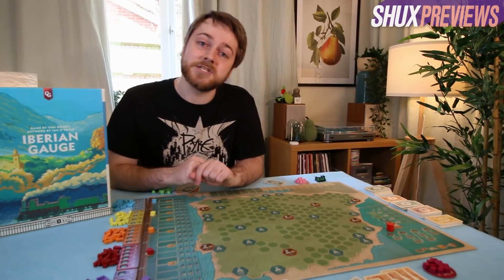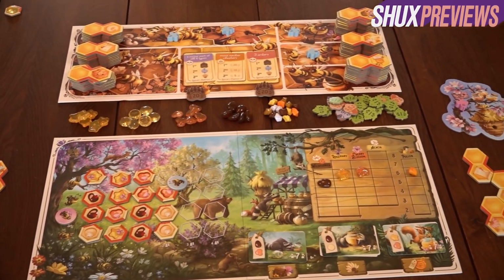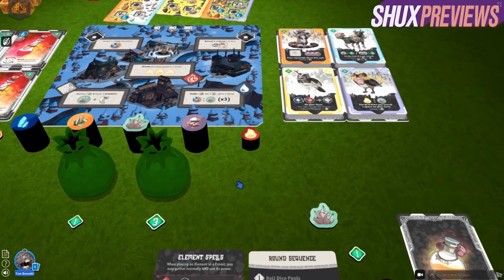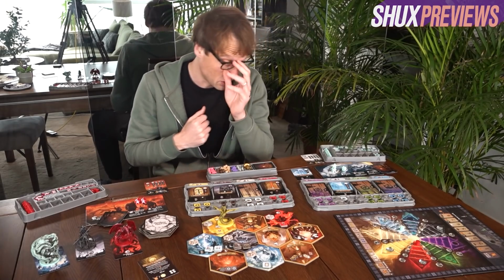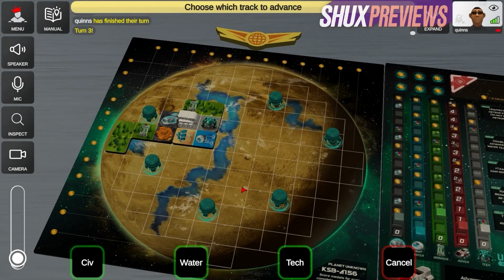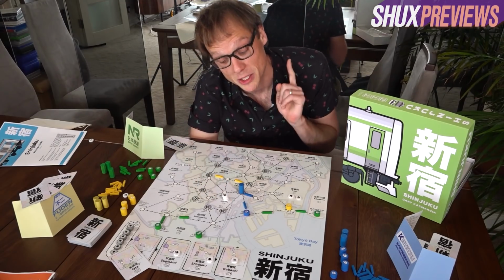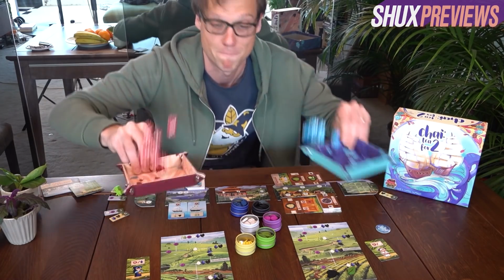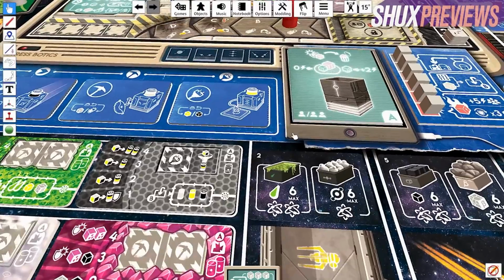My Father's Work, Brew, Honey Buzz, Cryo, Dwellings of Eldervale, Iberian Gauge + more! Previews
0:00 Crunchy Euro Games

Click SHOW MORE below to buy/preorder these games and support AwSHUX!

0:38 Iberian Gauge
4:57 My Father's Work
11:04 Honey Buzz
17:18 Brew
25:00 Cryo
31:58 Dwellings of Eldervale
42:05 Planet Unknown & Sovranti Platform
48:25 Merchants of the Dark Road
57:27 Shinjuku
1:03:52 Deluxe Board Game Train Sets
1:06:18 Chai: Tea for 2
1:13:11 Stress Botics